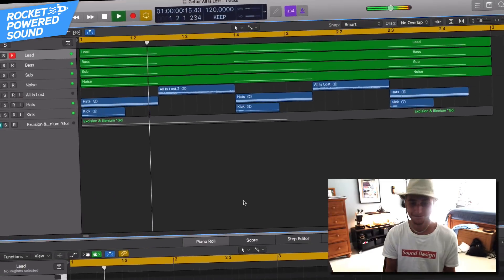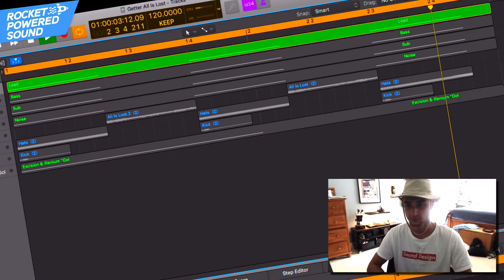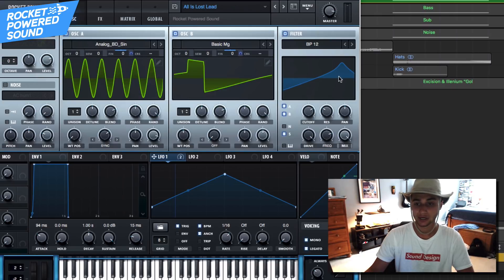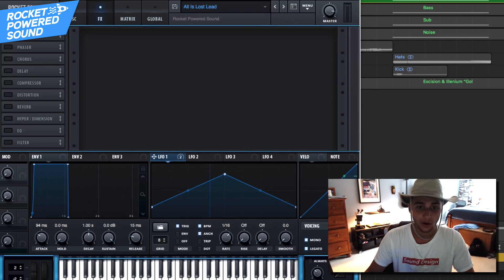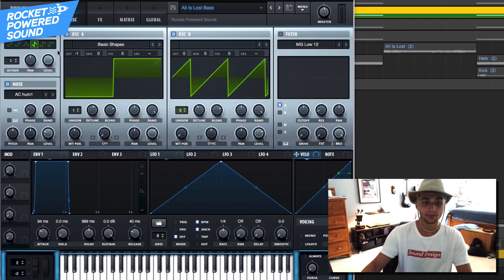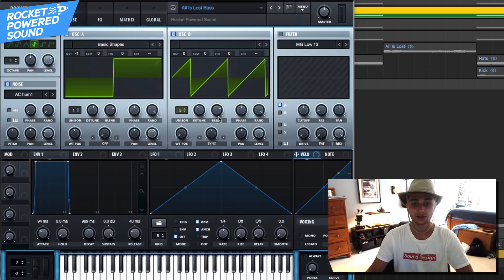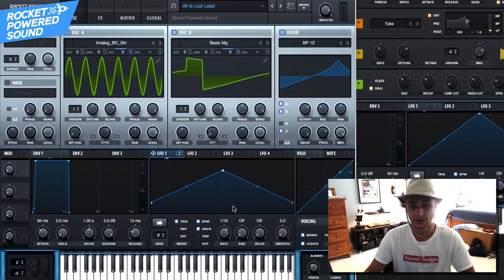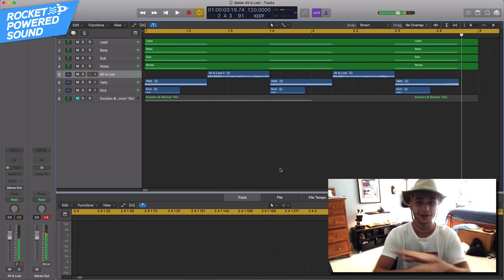GETTER "ALL IS LOST" DROP TUTORIAL! (Serum)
In this Serum tutorial, I show you how to make the main basses and leads from the drop of Getter's track "All Is Lost".

xx
Shane 🤠